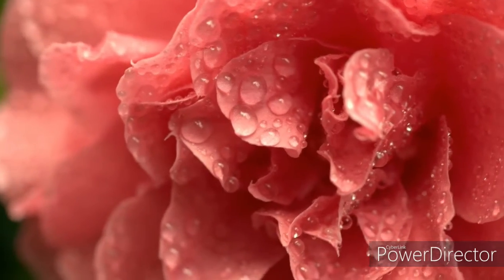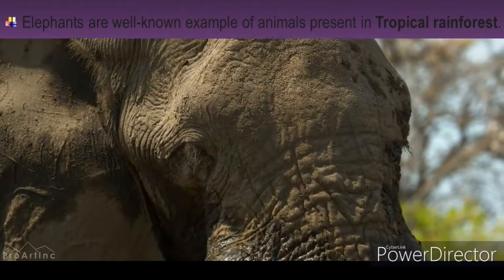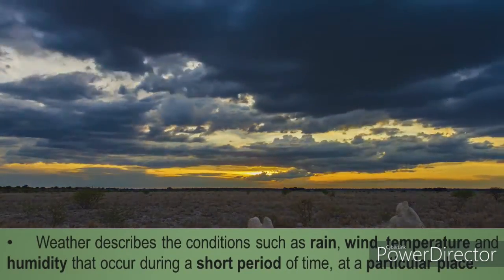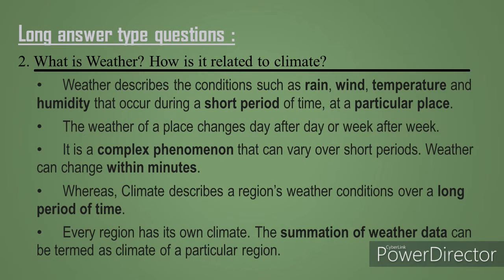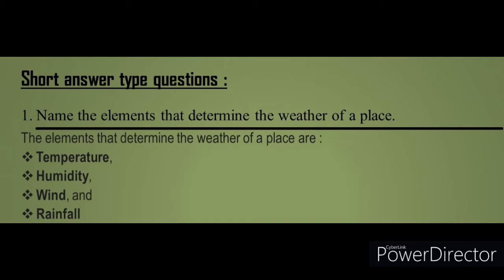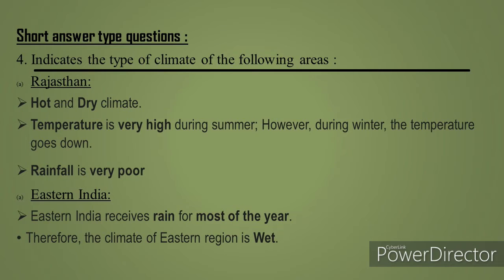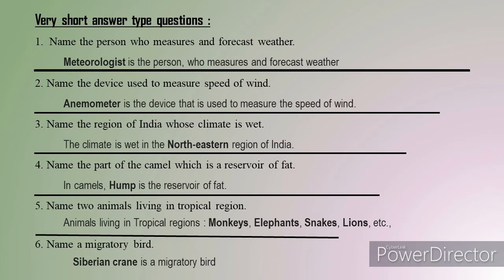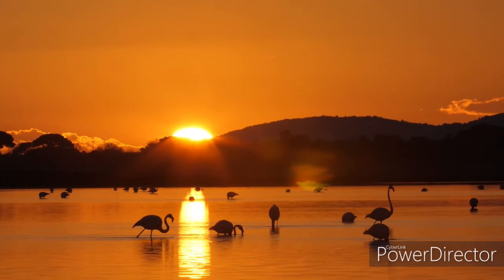VII std_SCIENCE_Quarterly_Revision 2020_Part 01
This is a revision of science specific topic; for my students of level 7